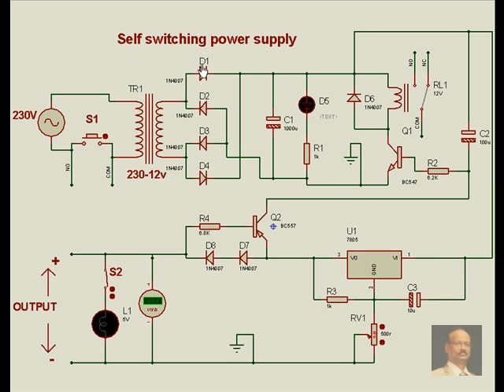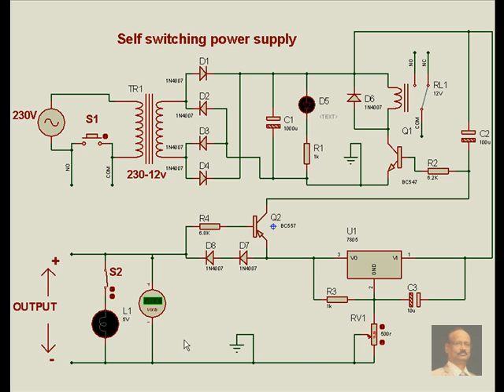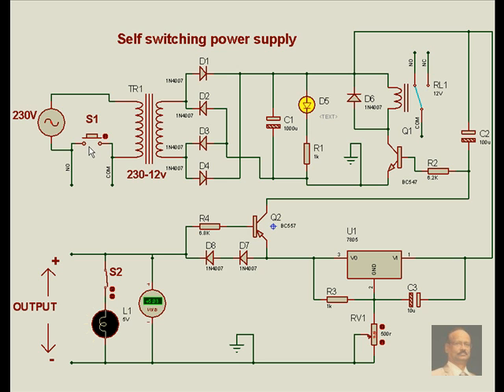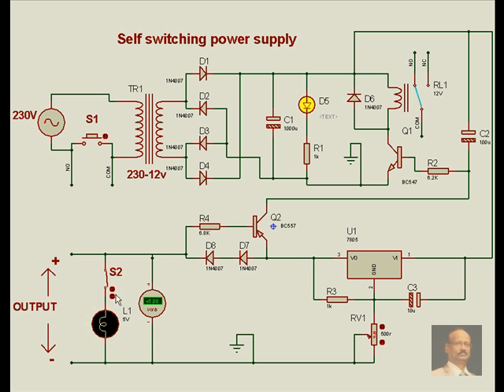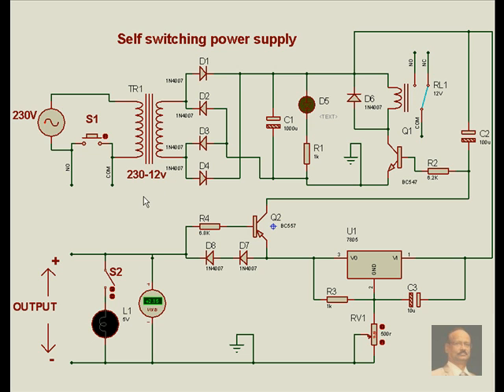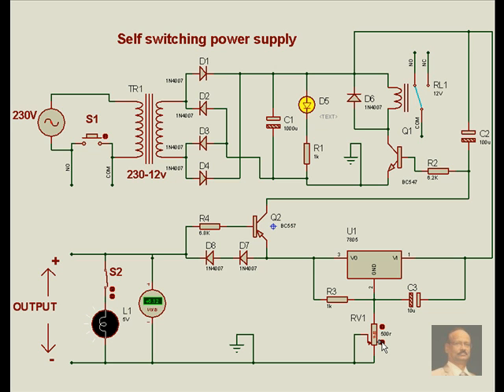Practical Electronics Mini Projects, self switching power supply.avi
PSU that switches off itself on sensing load off.